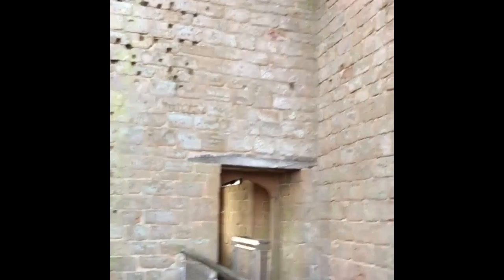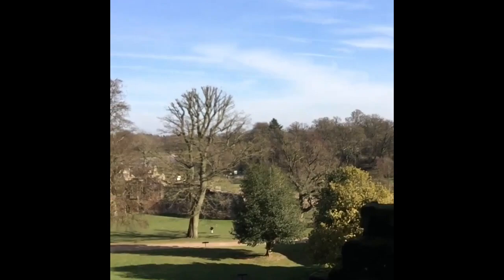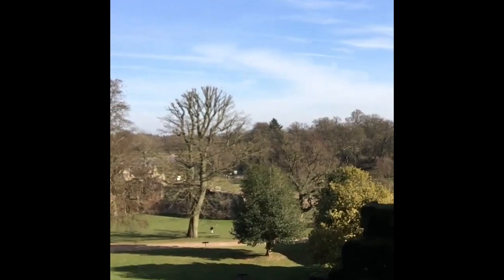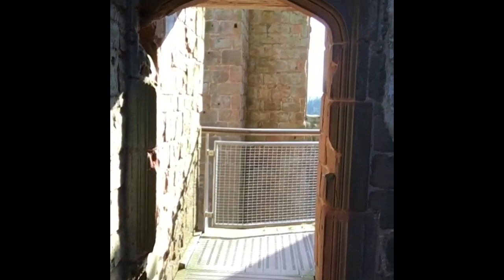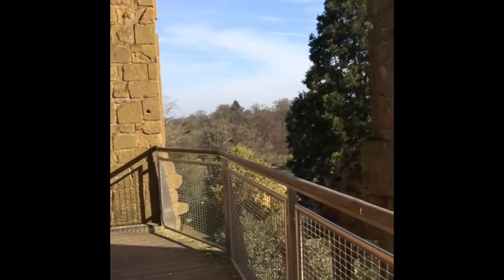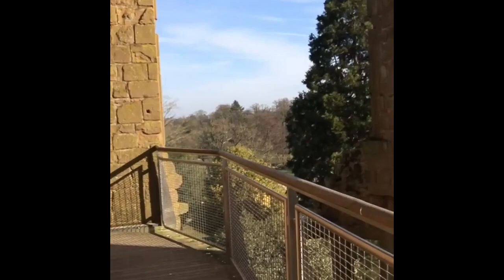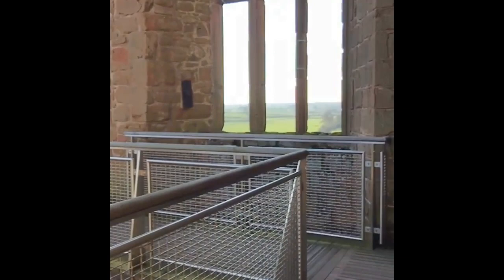Kenilworth Castle: Elizabeth I's Apartments, Part One.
A short tour of Elizabeth I's outer chamber, bed chamber and council chamber at Kenilworth Castle.

Books include:
Non-Fiction: